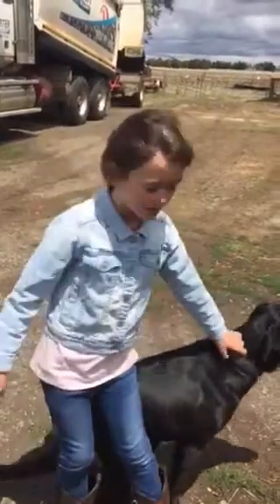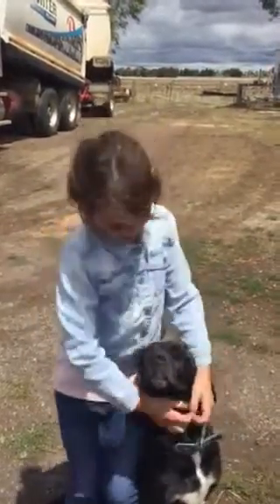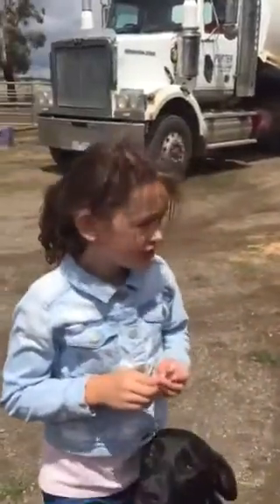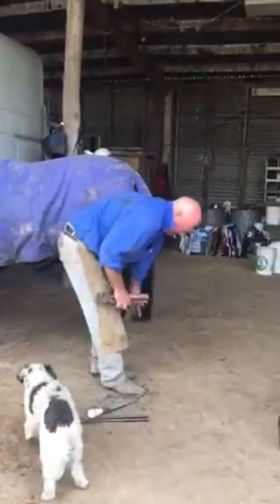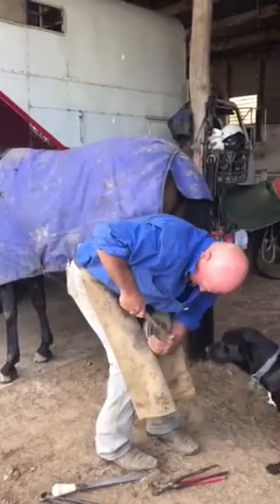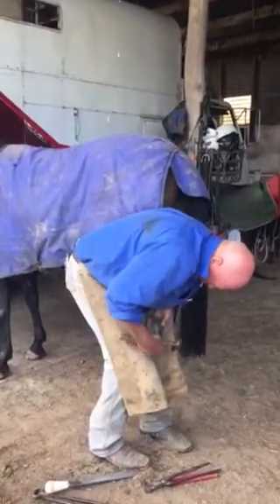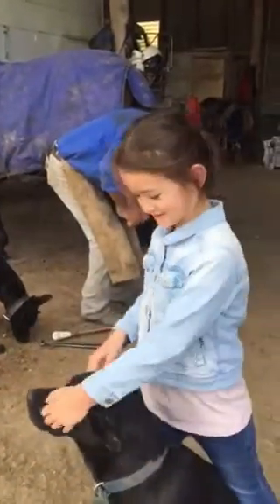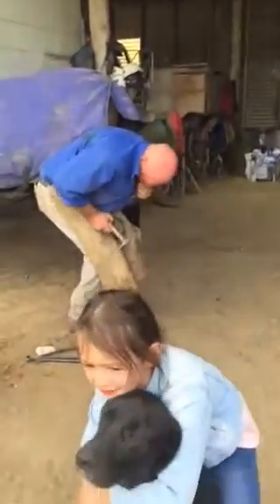Horses on the road - shoeing Rumour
Tilly likes to go to her grandparents farm and ride her horses. This is the story about why horses need shoes. Her grandfather Hughie is showing her horse called Rumour. It also shows her dogs and cats.